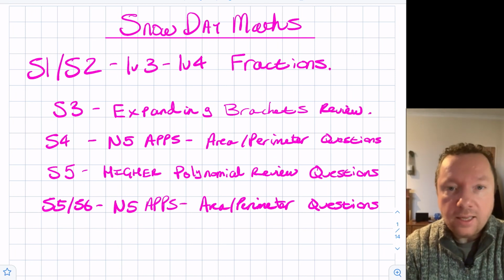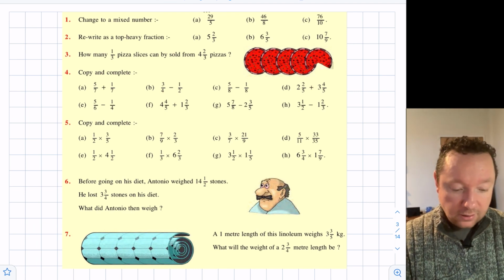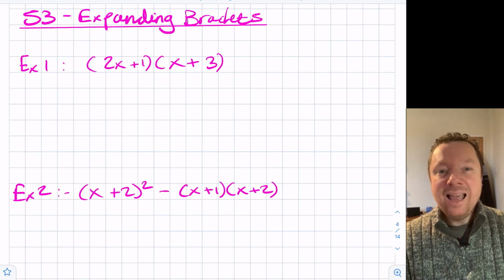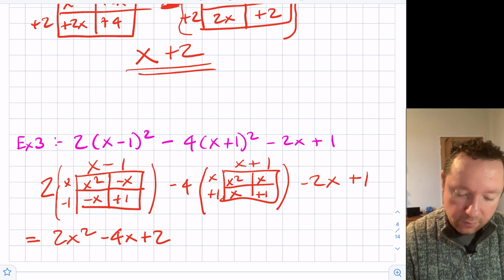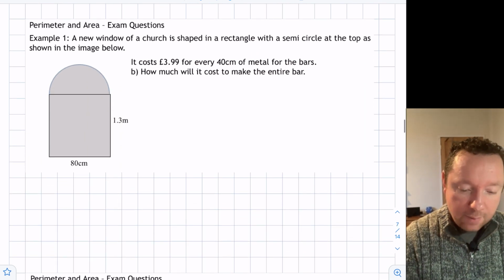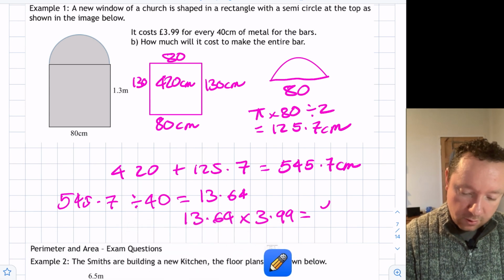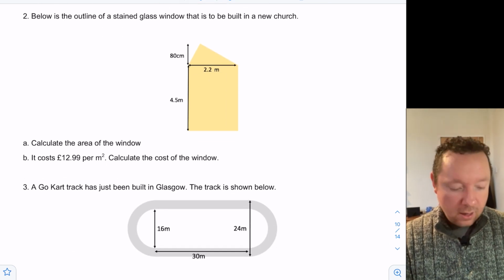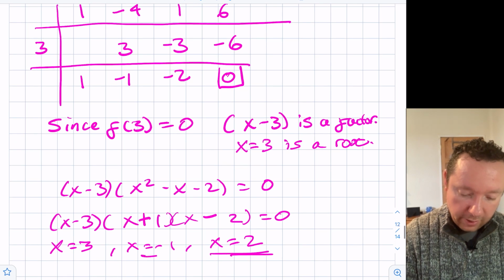SNOW DAY Math Lessons!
It is a snow day in scotland and a lot of schools are closed. I have made this video for pupils at my school for snow day maths lessons! I have lessons for level 3 and level 4 fractions for S1 and S2. I have a lesson on expanding double brackets and simplifying for S3 National 5 Maths. I have a lesson on area and perimeter for National 5 Applications Of Mathematics and there is a lesson on finding the roots of a polynomial for SQA Higher Mathematics. Hopefully this is useful. Each lesson includes a full worksheet, just pause the video and answer the questions. There are also full tutorials for fractions, expanding brackets, area and perimeter and finding the roots of polynomials.

0:00 - Introduction
0:36 - S1/S2 Fractions Tutorial
2:43 - Fractions Worksheet
5:29 - S3 Expanding Brackets Tutorial
9:04 - Expanding Brackets Workseet
9:40 - National 5 Applications Of Maths Area And Perimeter Tutorial
15:40 - National 5 Applications Of Maths Area And Perimeter Worksheet
16:22 - SQA Higher Mathematics Finding The Roots Of A Polynomial Tutorial
18:52 - SQA Higher Mathematics Finding The Roots Of A Polynomial Worksheet